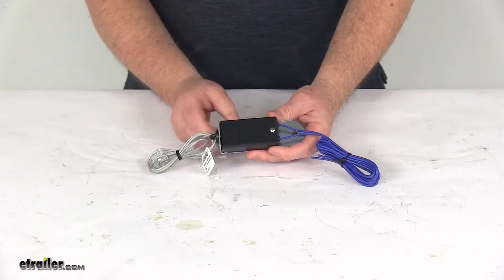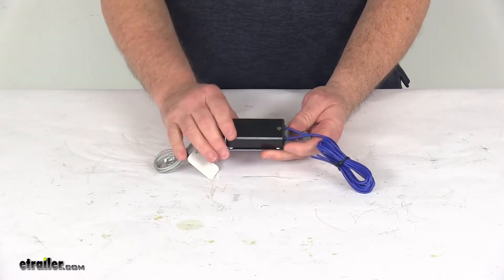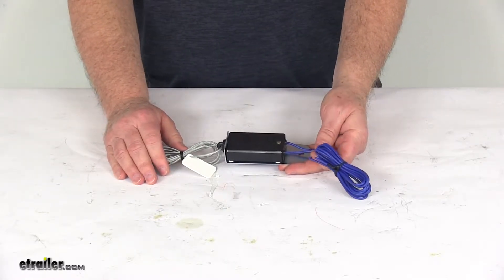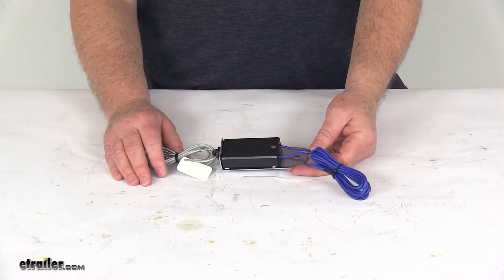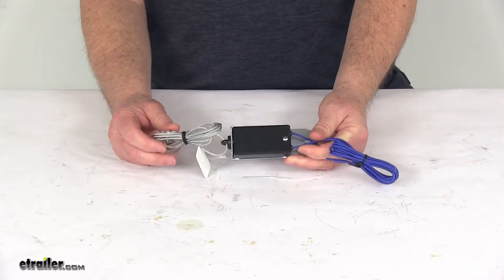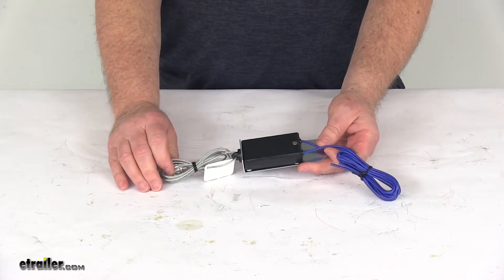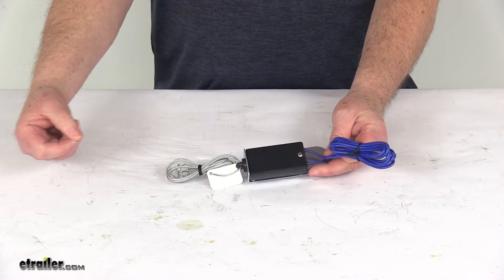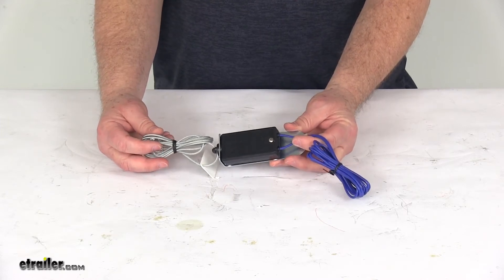etrailer | Breaking Down the Replacement Switch for Curt Soft Trac I and II Trailer Breakaway Kits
Speaker 1:          Today we're going to take a look at the replacement switch for the Curt Softrack One and Softrack Two Trailer Breakaway kits. Now a breakaway system will activate your trailer's electric brakes if the trailer disconnects from the two vehicle. This part here is the breakaway switch, this will replace the switch that came with your breakaway kit. This part here is designed to work with the Curt Softrack One, which is part number C52040 or C52041 and also the Curt Softrack Two, part number C52028 or C52026 Breakaway Kits. All those kits we do sell separately on our website.Now this will include the cable and the pull pin. If you notice the breakaway switch is on this weldable, high temperature metal mounting tab.

Does use silver contact points. It's all in a nylon case and the pull pin. Now basically the breakaway switch will install on your trailer frame. The wiring right here would wire into the rest of the wiring on the trailer, and then you'll have this cable that connects to the pin. Your pin's right here and there's your cable.

The other end of this cable right here is what would connect to your two vehicle so that if the trailer and the two vehicle ever disconnect, it'll pull that cable, which will then pull that pin out and that'll activate the brakes and bring your trailer to an eventual stop.But that should do it for the review on the replacement switch for the Curt Softrack One and Softrack Two Trailer Breakaway kits.